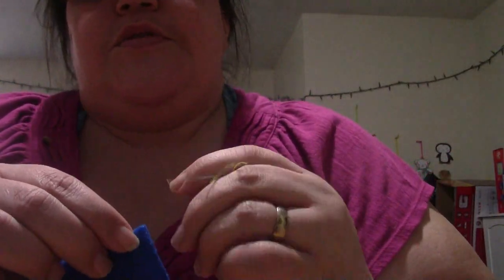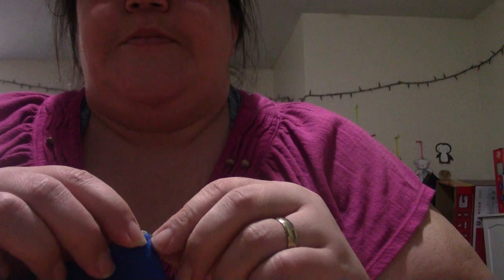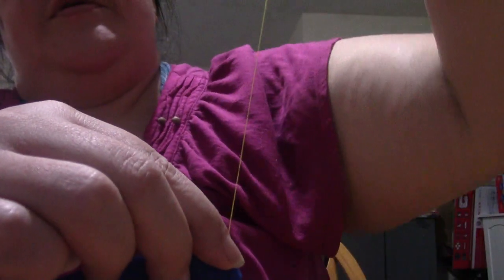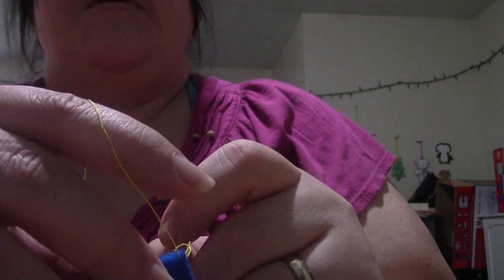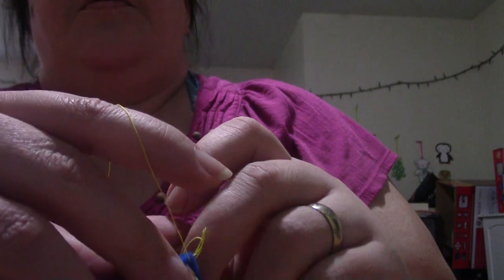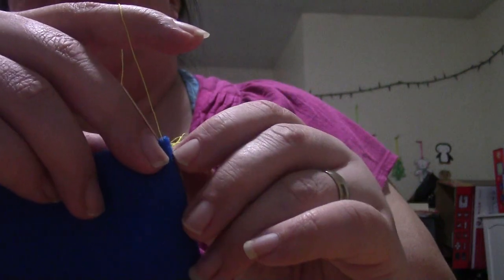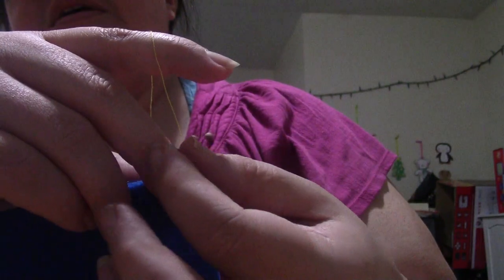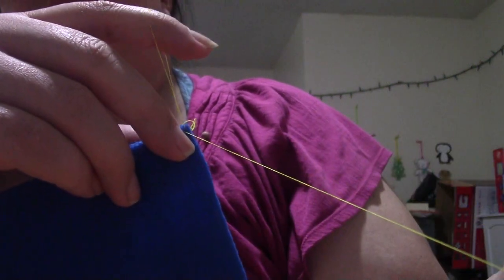Part 4 Bean bag 20203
this is part 4 finishing up the bean bag step by step.